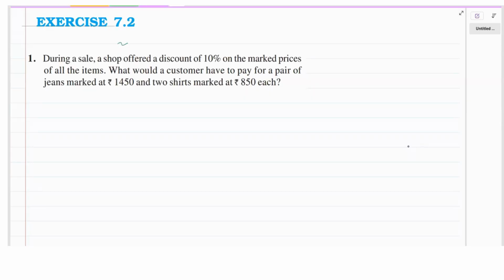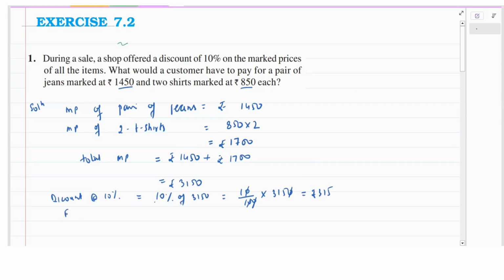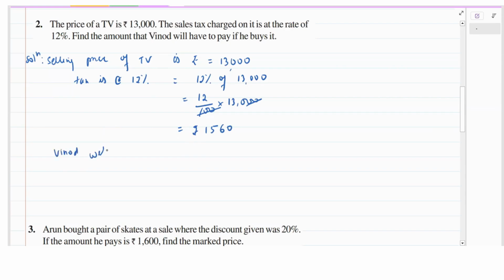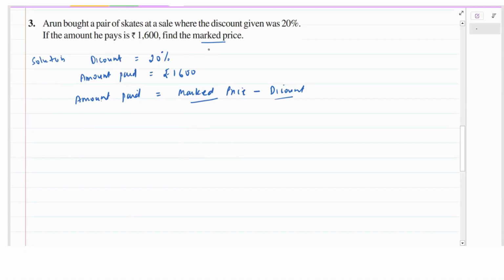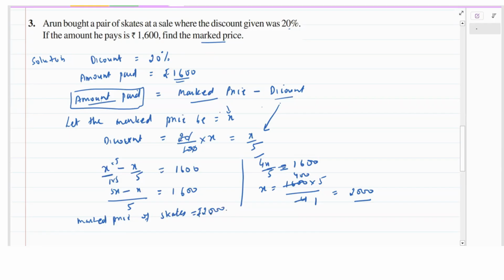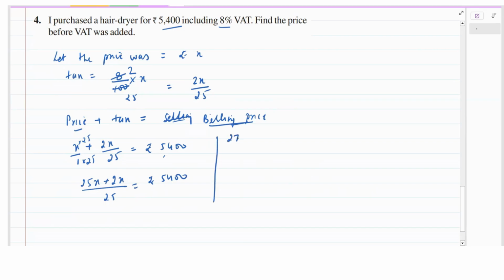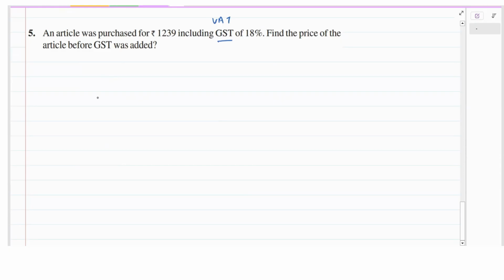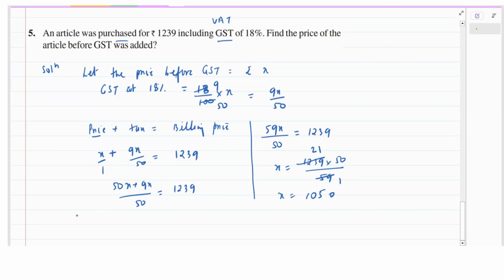C-7 Comparing Quantities Ex 7.2 Part 3 ,Discounts, Taxes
Are discounts and taxes feeling confusing in Comparing Quantities? Let’s streamline the process. In this video, we’ll break down discount, GST, tax, marked price, and selling price in a clear, step-by-step framework aligned with Class 8 CBSE. The goal is simple—eliminate confusion, build conceptual clarity, and boost exam confidence.